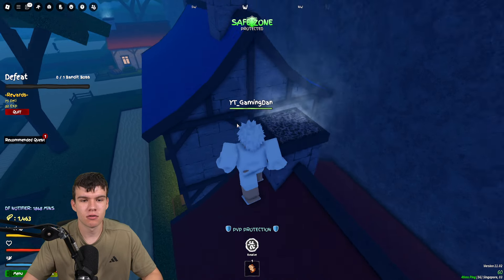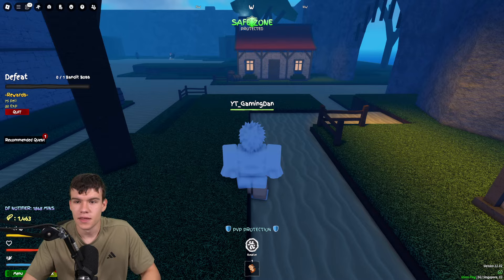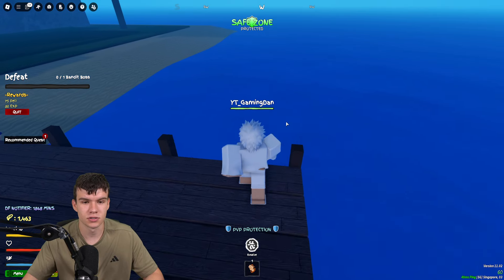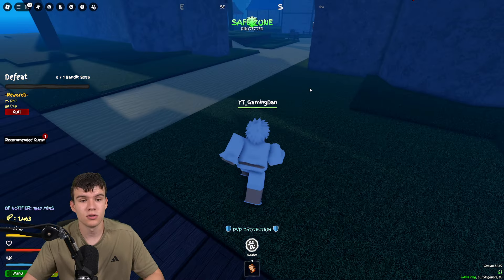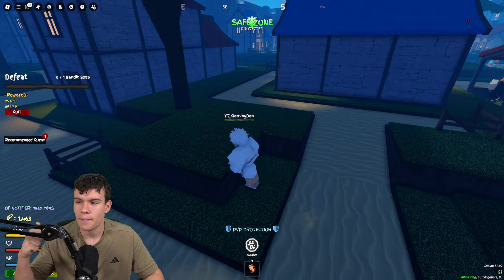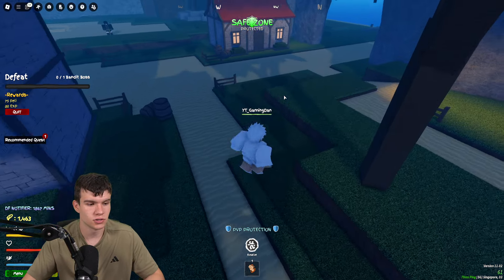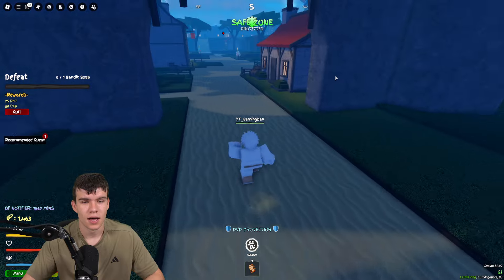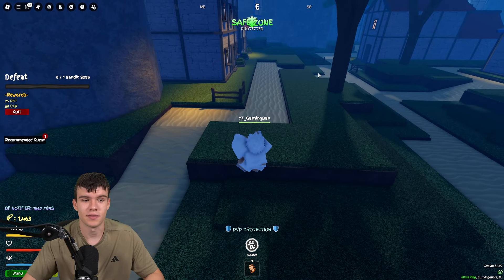How To GET SUNKEN ARMOR SHOWCASE In Grand Piece Online!